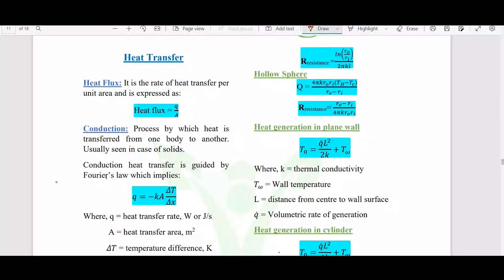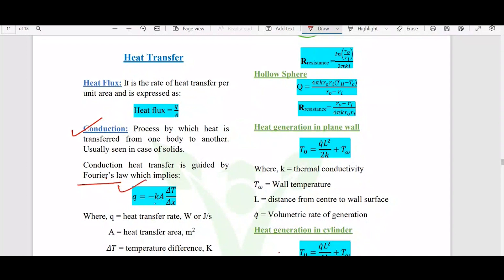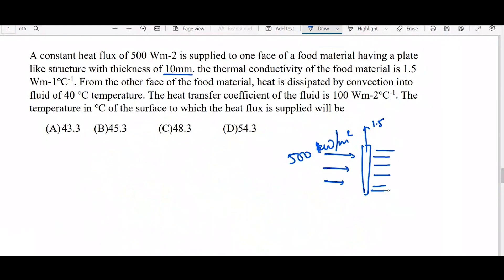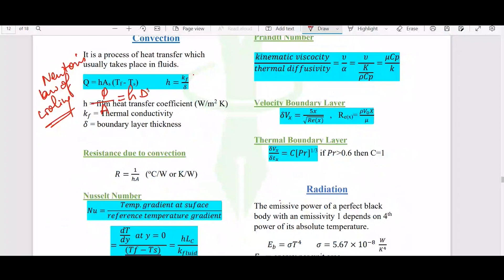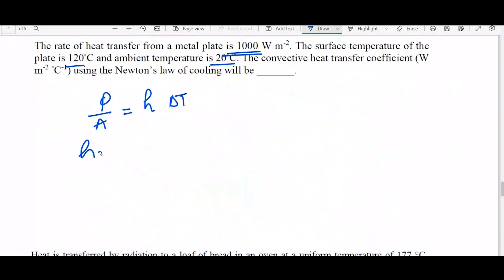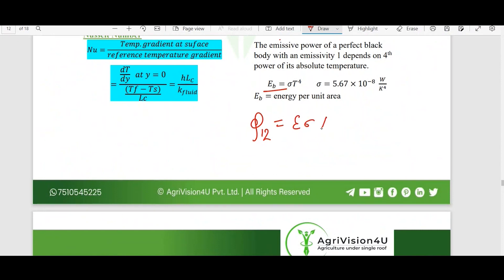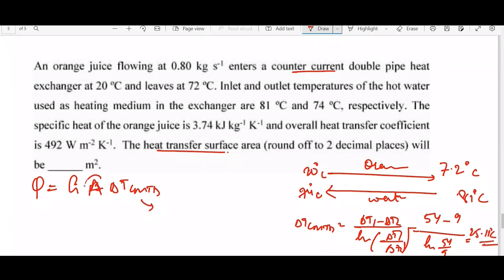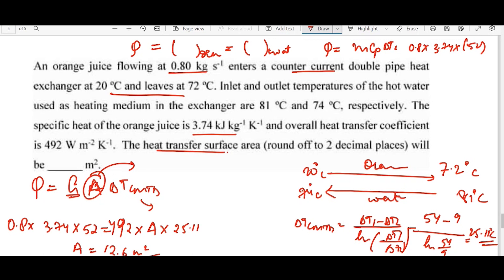Formulas for Food Engineering - Heat Transfer - GATE (XE / XL) 2023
Fundamentals of Food Process Engineering - Heat Transfer through Conduction, Convection and Radiation, Fourier's law, Newton's law of cooling, Nusselt number, parallel and counter flow heat transfer and numericals

One of the most important topics in GATE is Heat Transfer. Know in short what is Heat Transfer, it's types and formulas to solve the numericals. Get hold of the topic and get a winning edge over others.